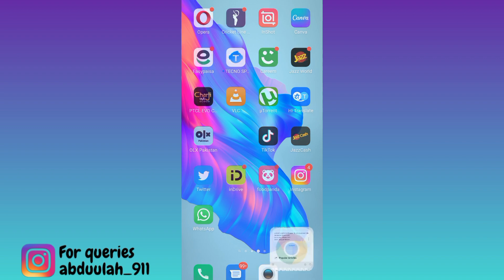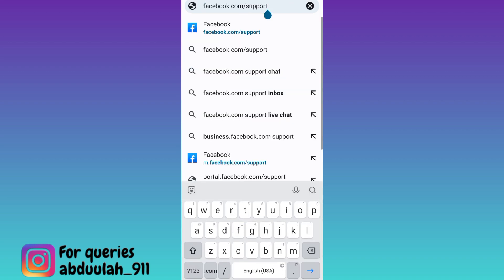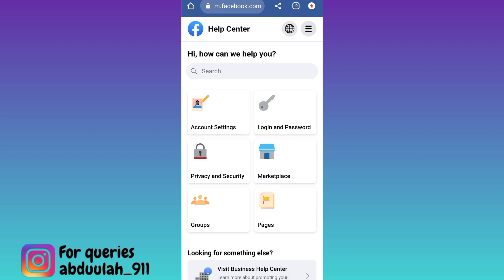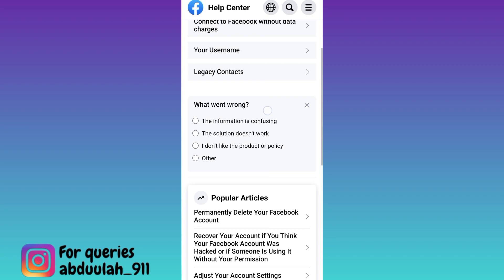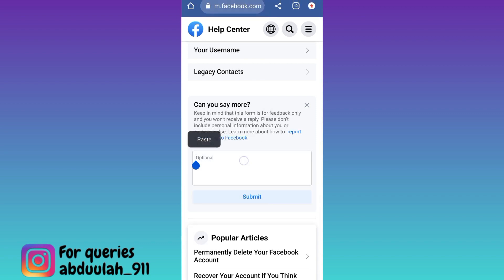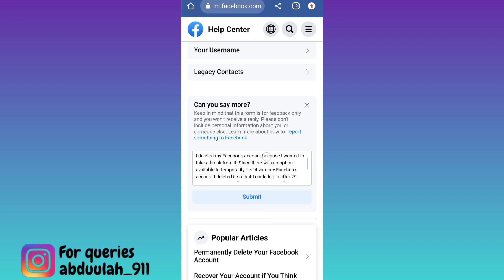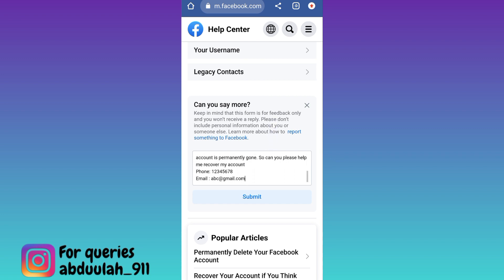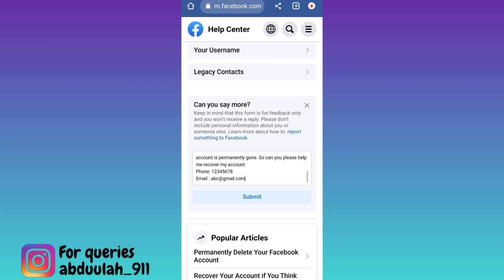How to Recover Permanently Deleted Facebook Account After 30 Days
In today's video, I am going to show you how to recover your permanently deleted facebook account after 30 days. If you have deleted your facebook account and 30 days have passed then it means that that facebook account is now permanently deleted. So in this video, I am going to show you how to recover such a permanently deleted facebook account.